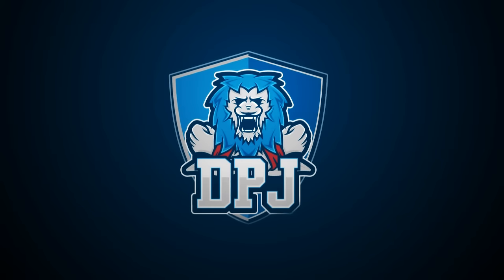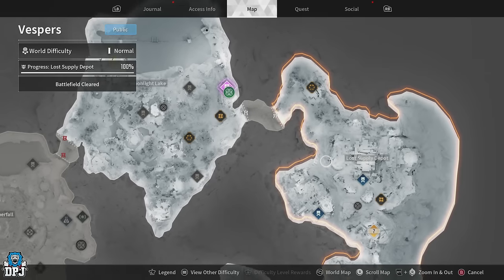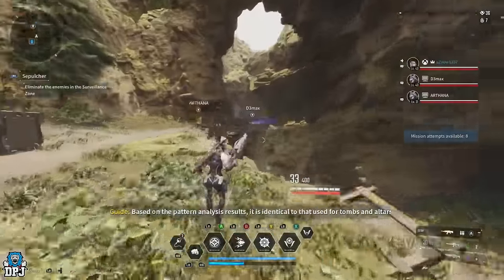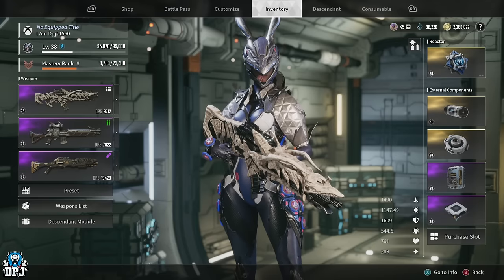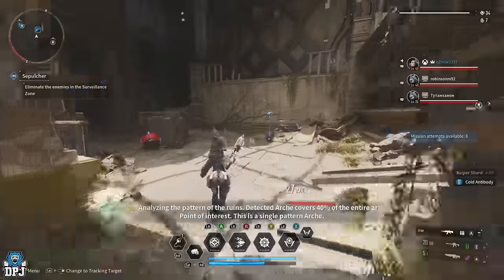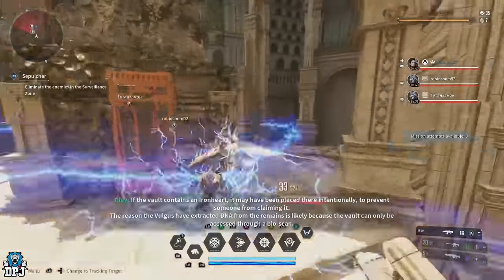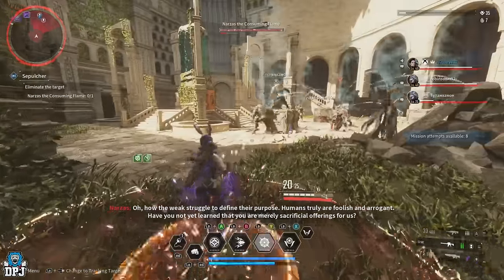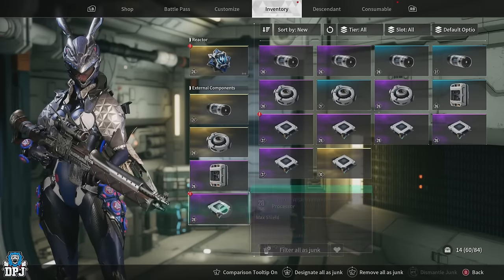The First Descendant: AMAZING Early Game ULTIMATE & TRANSCENDENT Module Farm / Early Game Farm Guide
In this First Descendant video we go over a great mission you can farm to earn loads of ultimate & transcendent modules to improve your character & make them stronger.

Credit - @MillLiveGamingv2